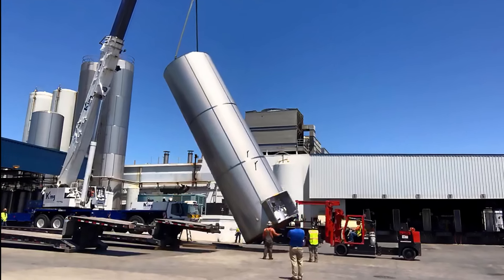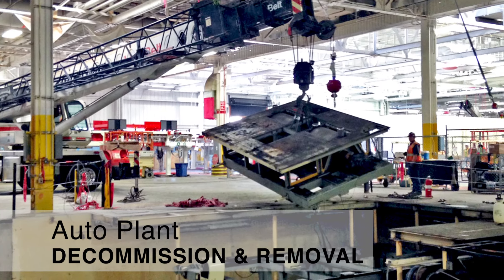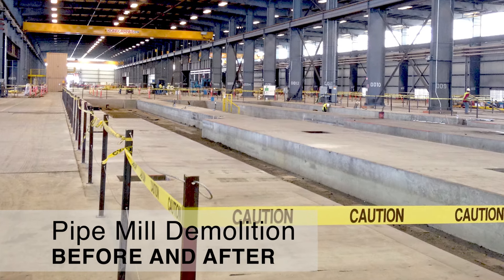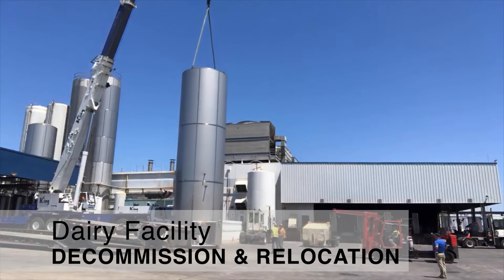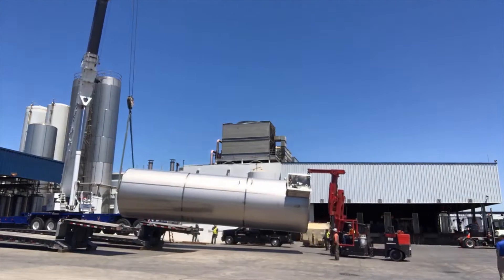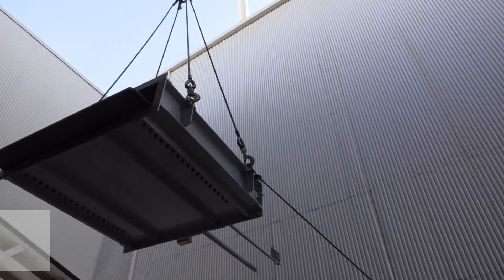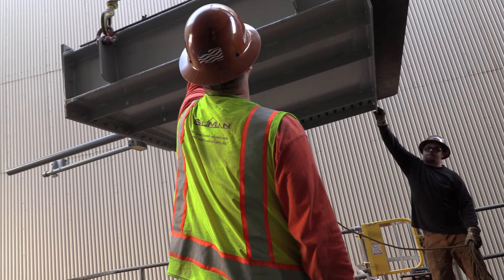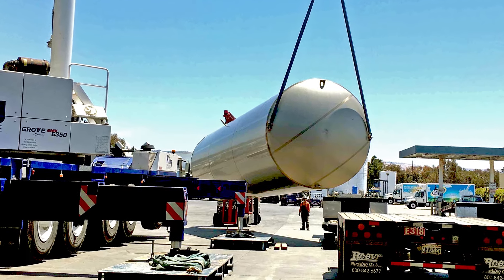Rigging and Relocation of Equipment and Machinery